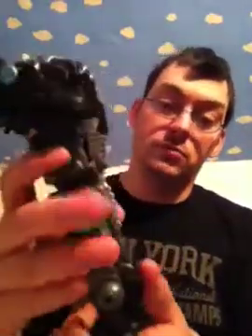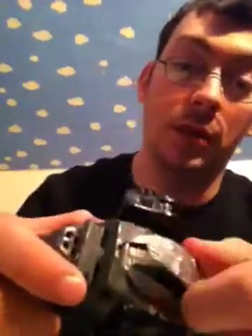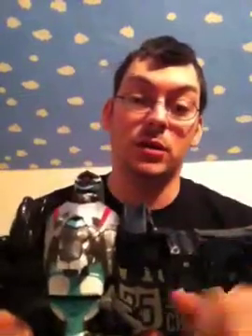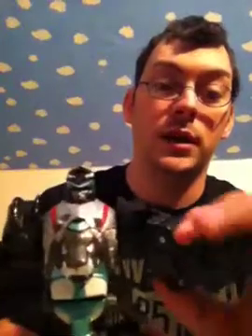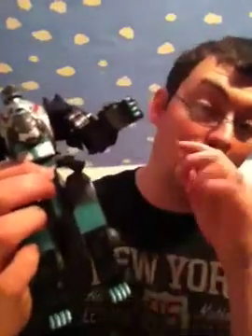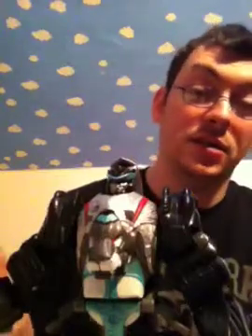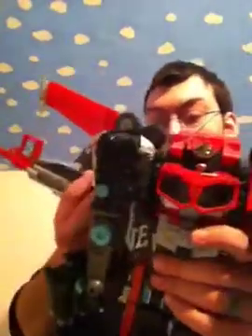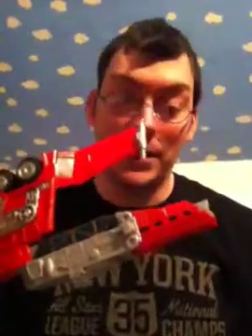Nemesis breaker review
Nemesis breaker toy review and savage mode with Optimus prime